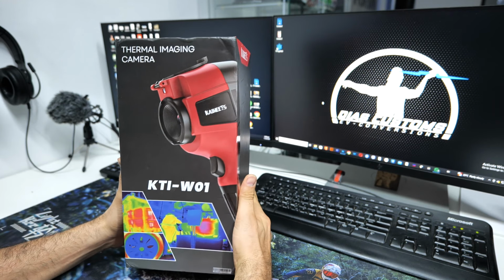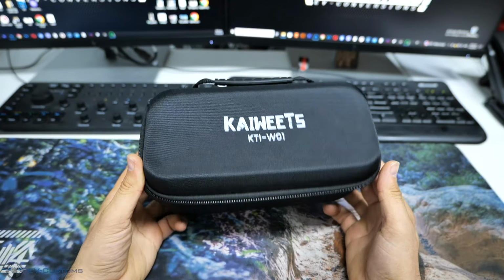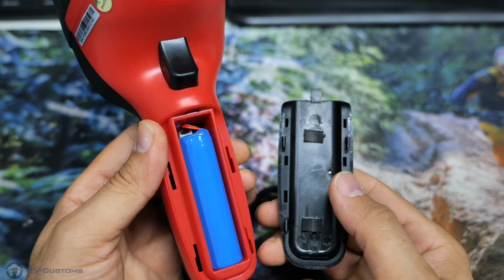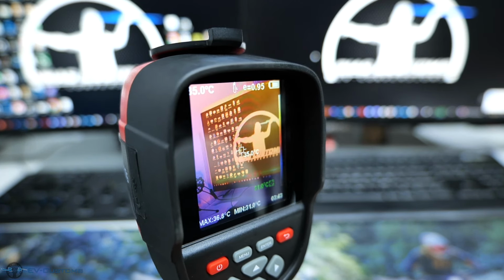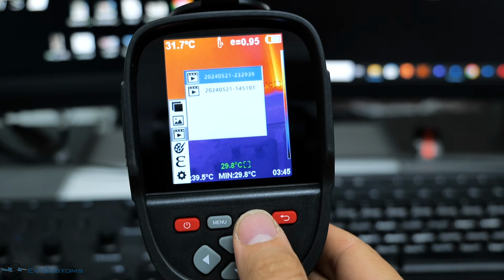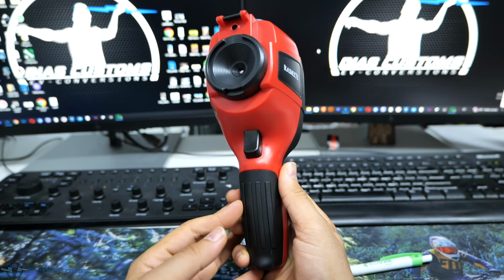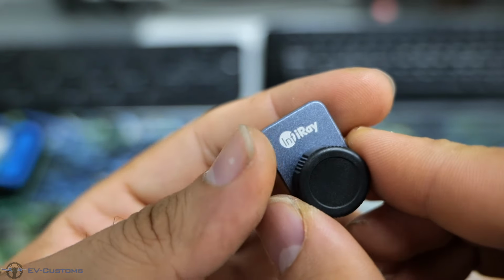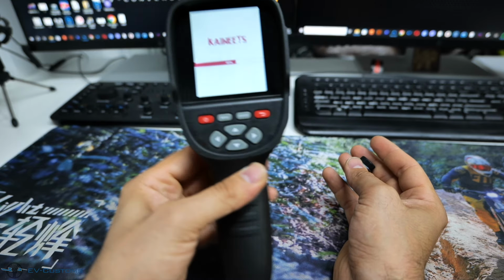Value for Money Thermal Camera? ( KTI-W01 by Kaiweets )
KTI-W01 Thermal Camera

$5 code:  9HSUET59KNL3